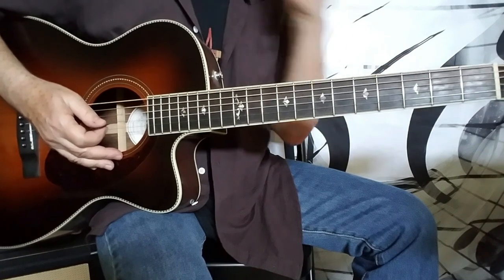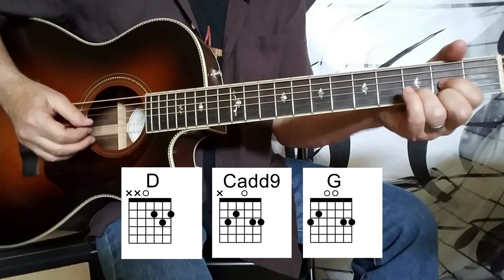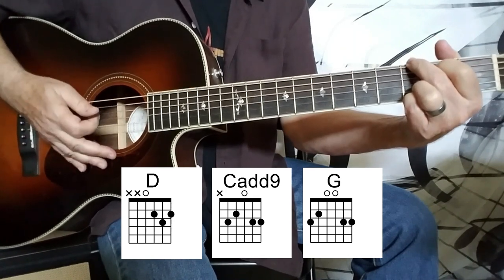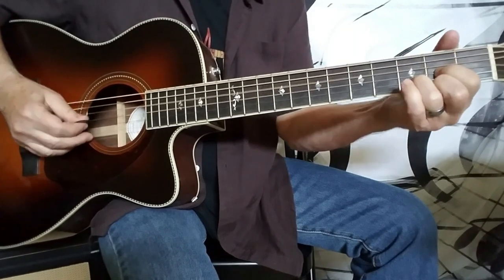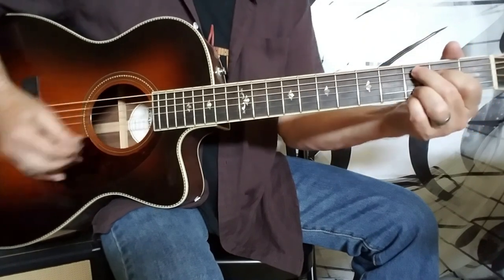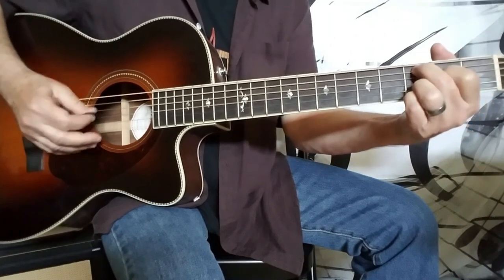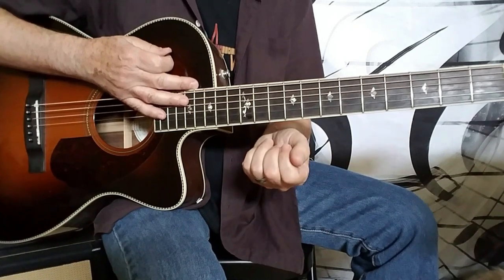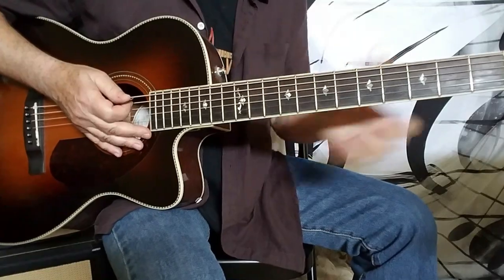CROSS-PICKING GUITAR LESSON - Acoustic Or Electric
TECHNIQUE LESSON